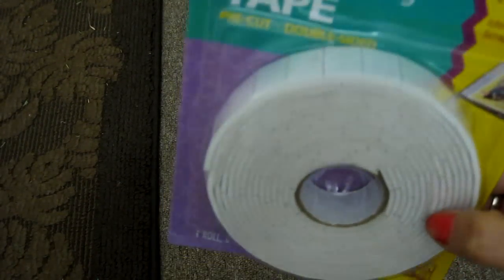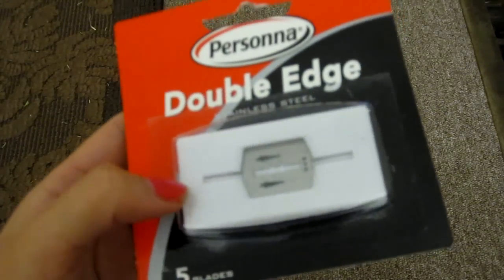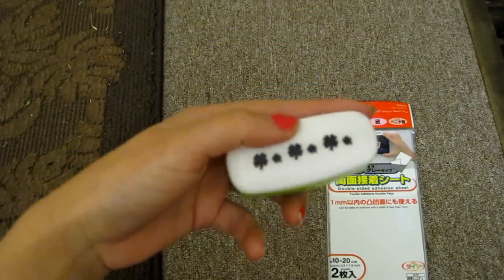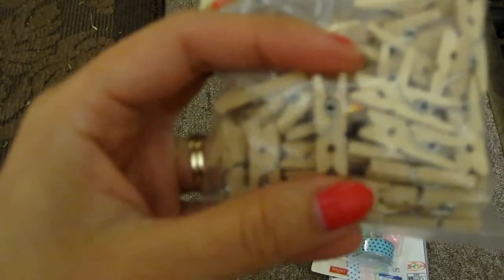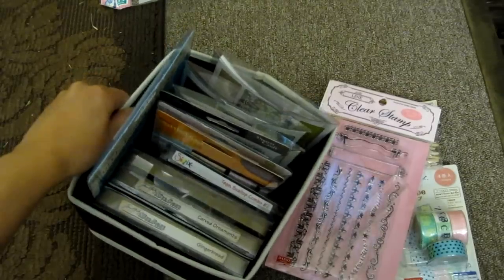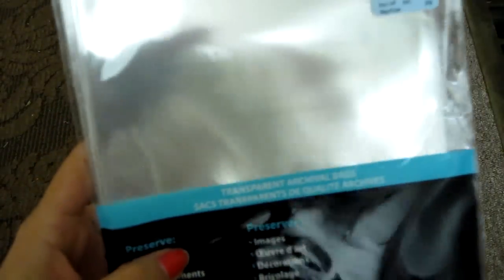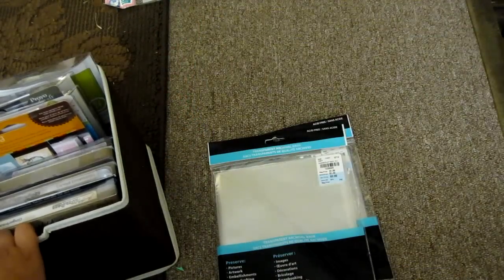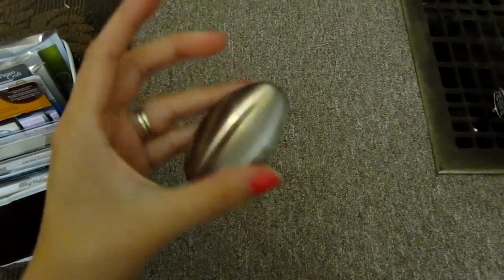Haul/Daiso/T.M./99cent store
TAG BY CreationsbySuyin (NEW YEARS KICK OFF)